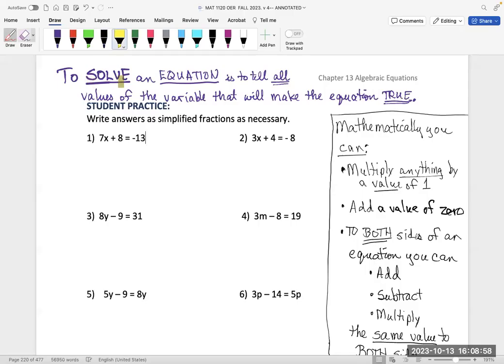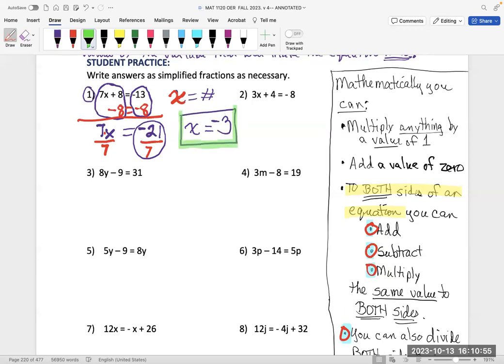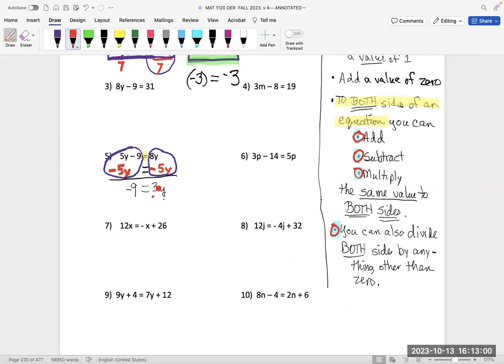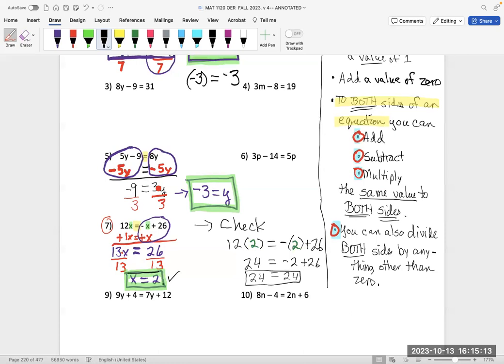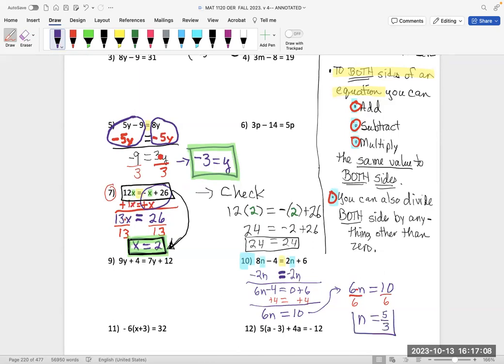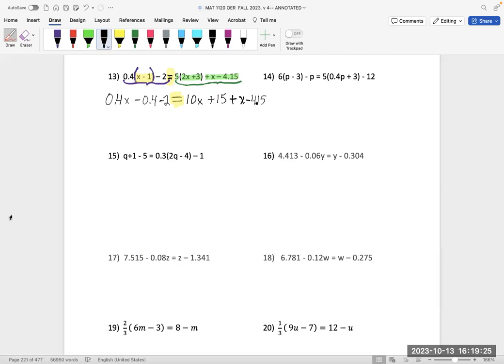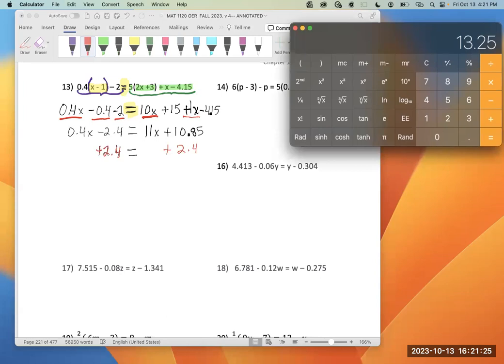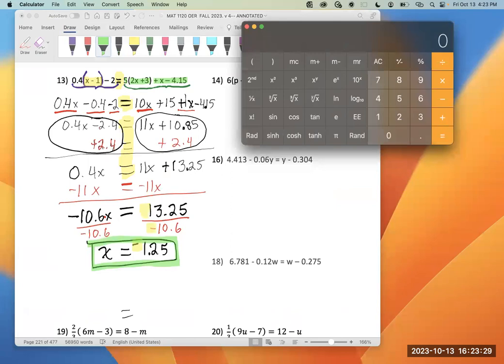MAT 1120 Ch 13 Solving Equations (#1, 5, 7, 10,13) by JoAnne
Solving Equations Explanation and
Chapter 13 Practice problems #1, 5, 7, 10,13 completed by JoAnne